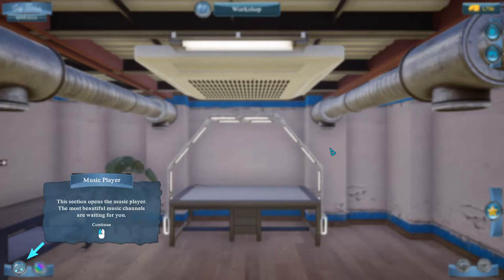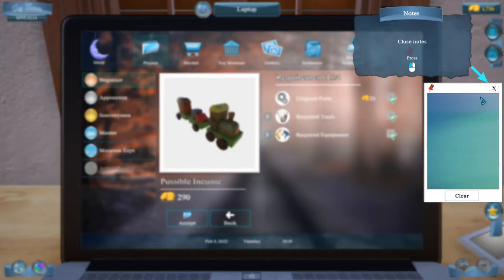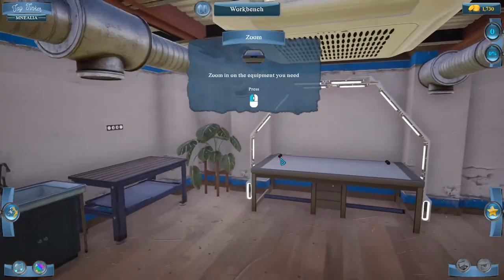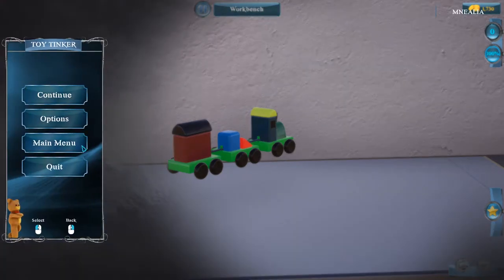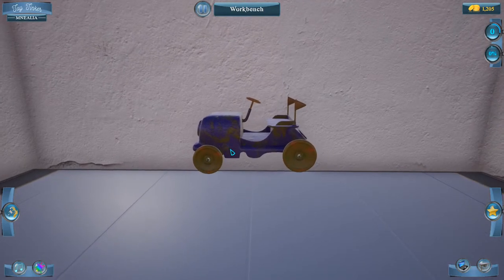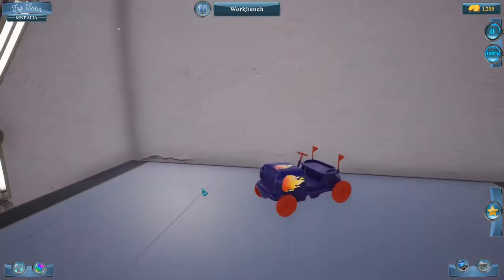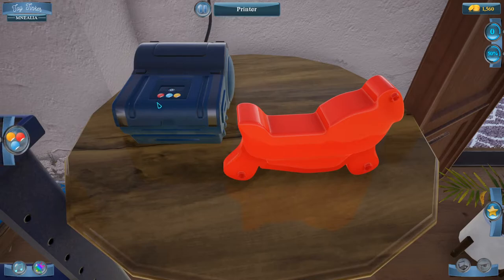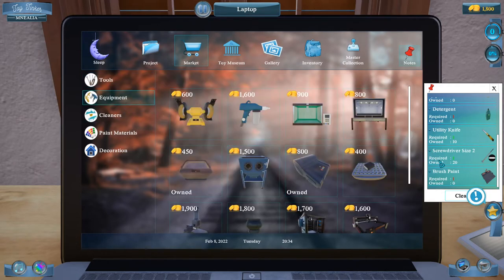Toy Tinker Simulator | Playing around in the toybox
Have you ever wanted to be a toy tinker? This is a unique chance to become one! Repair toys and start your toy-museums to make everyone happy!